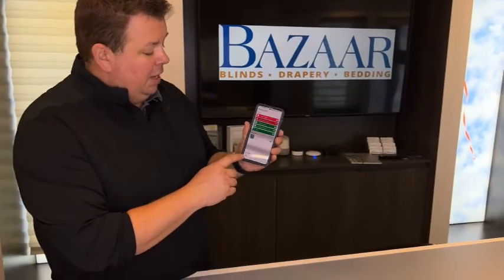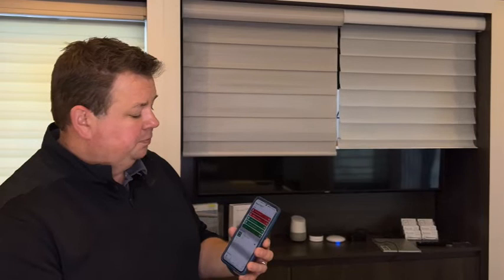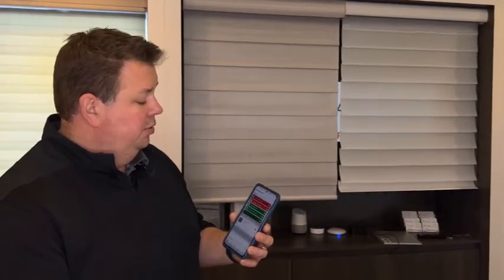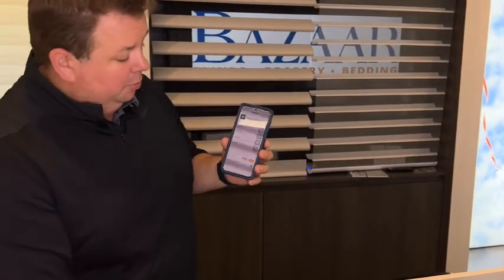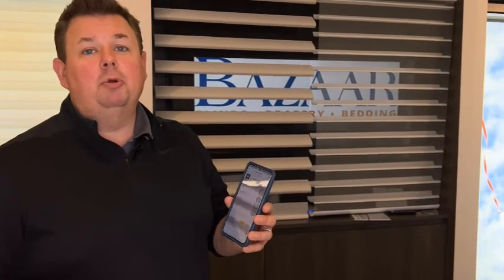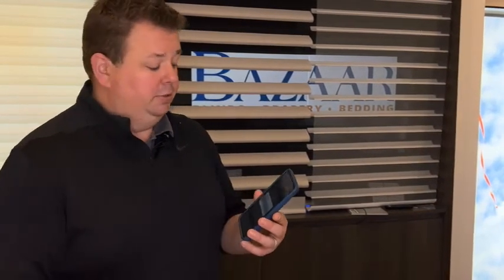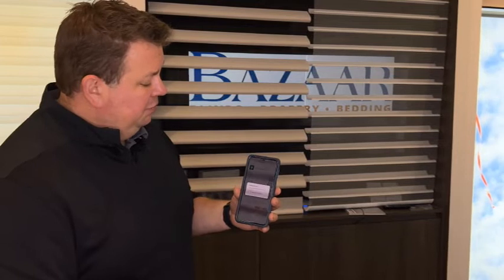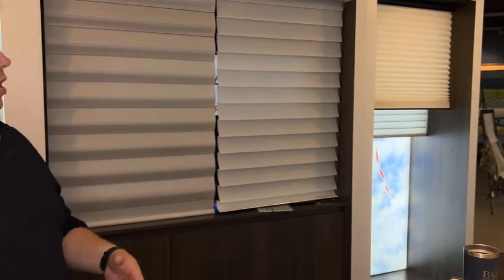PowerView 3 Discreet Mode